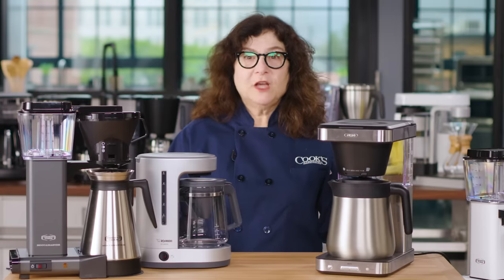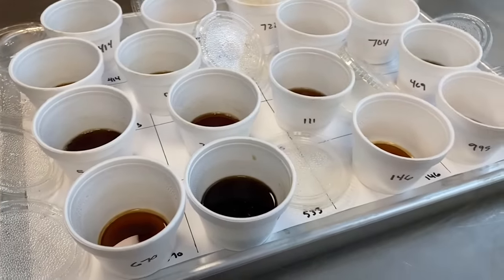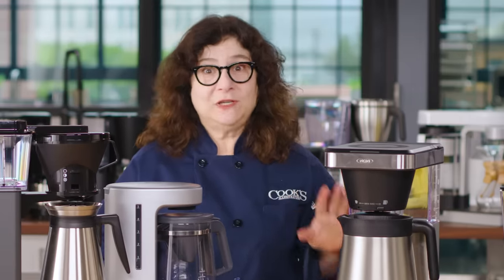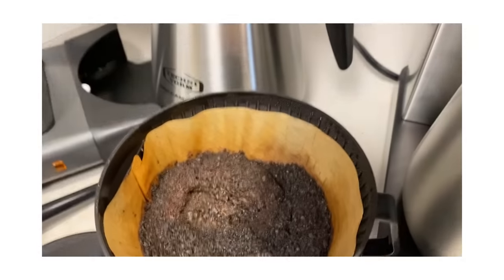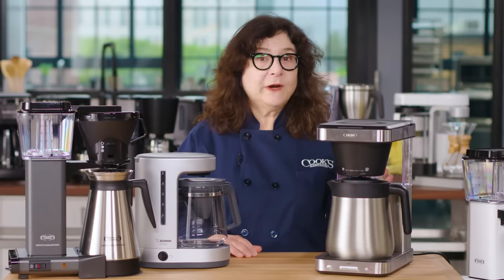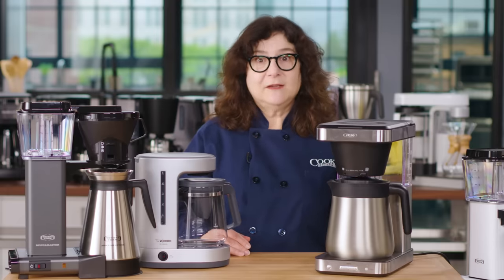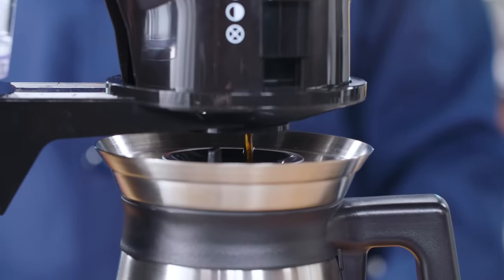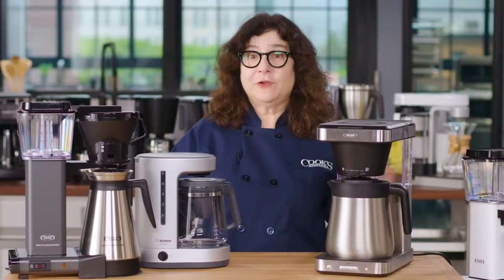Equipment Review: The Best Coffee Makers (Automatic Drip)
We tested more than a dozen drip coffee makers to see if they could deliver a great brew without a lot of fuss.